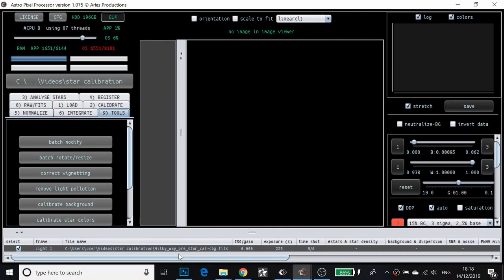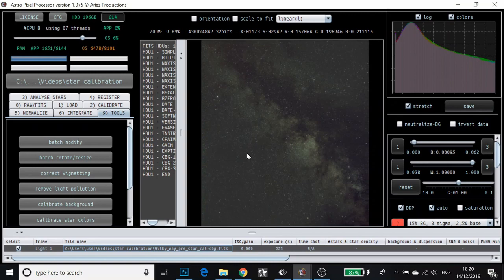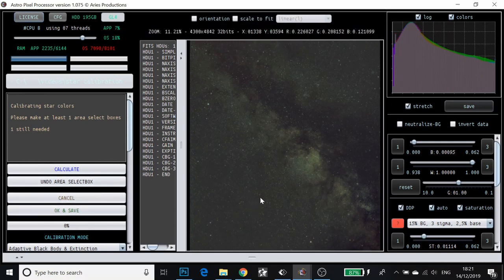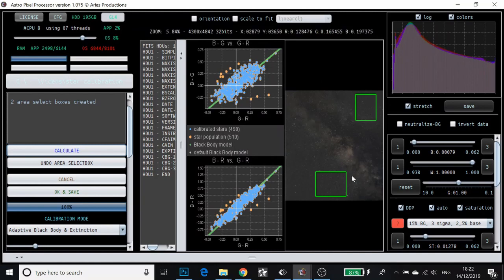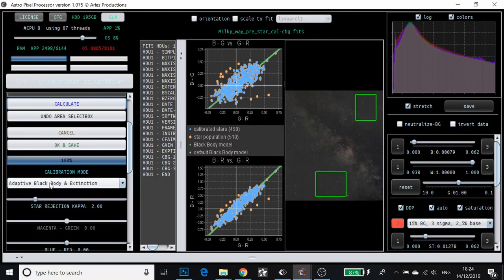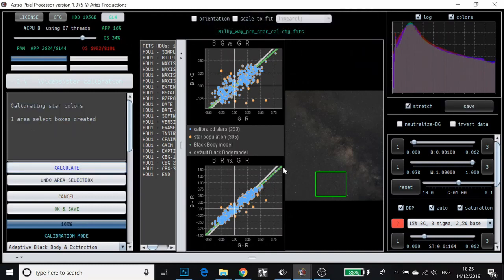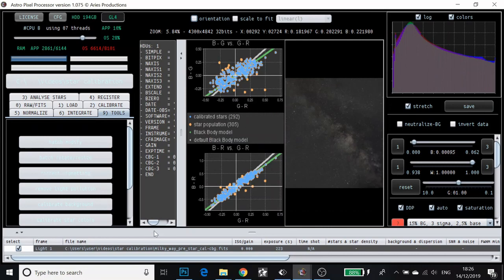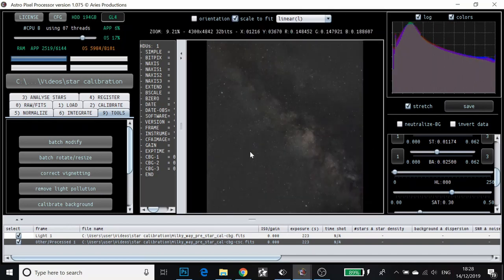Star Colour Calibration in Astro Pixel Processor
I am slowly in the process of demonetizing all my videos, I was never in it for the money or the glory. I just like to help people. This way you can rest assured i'm not making a video only to trigger an algorithm or as click bait. I have been a bit disillusioned with it all lately, and hopefully this will help.

In this video i show you how to carry out a star colour calibration in Astro Pixel Processor.